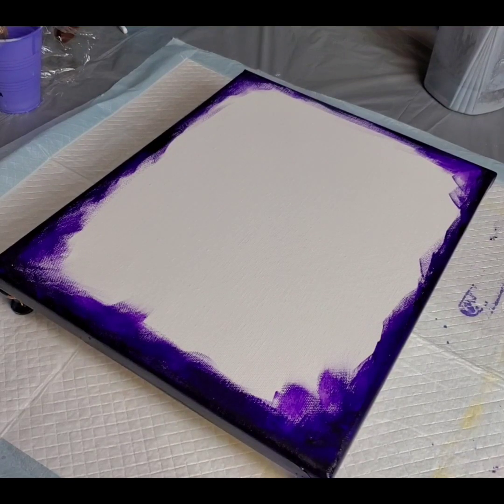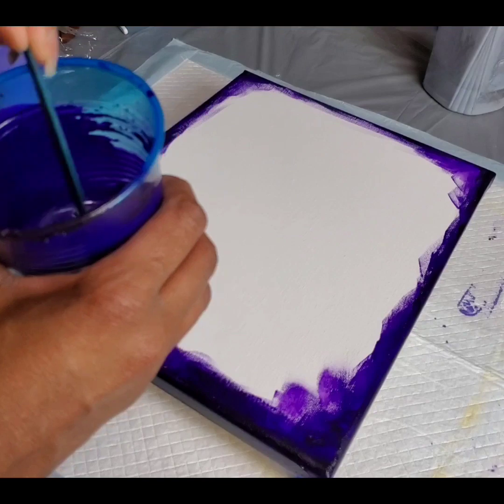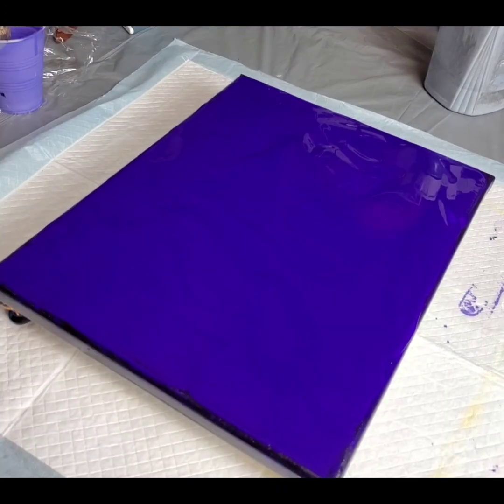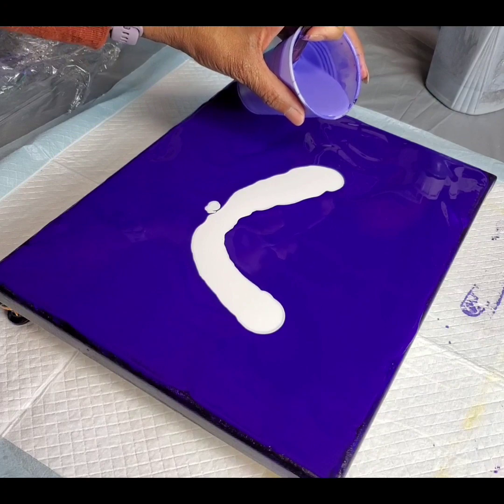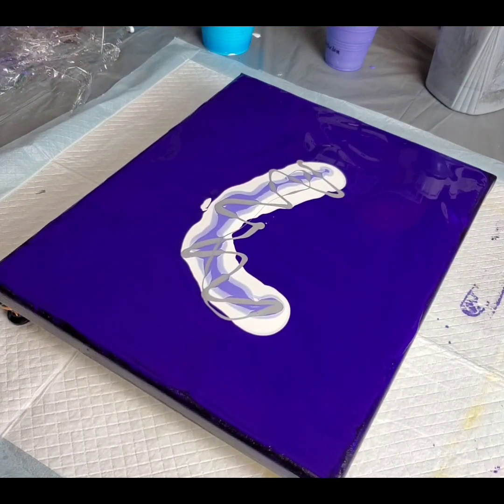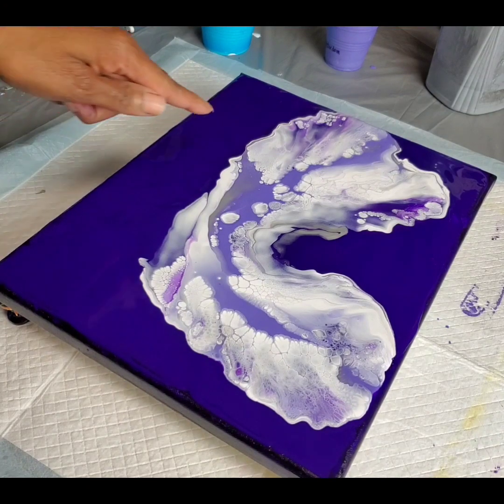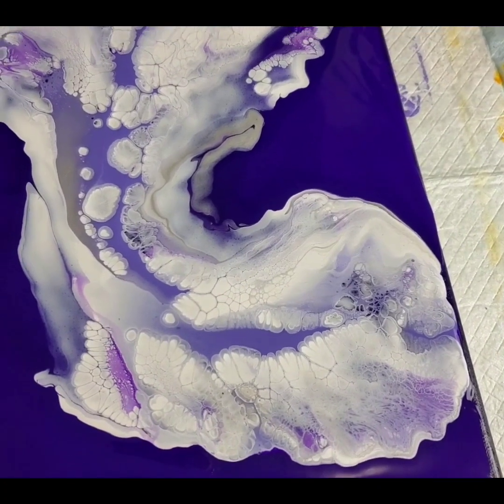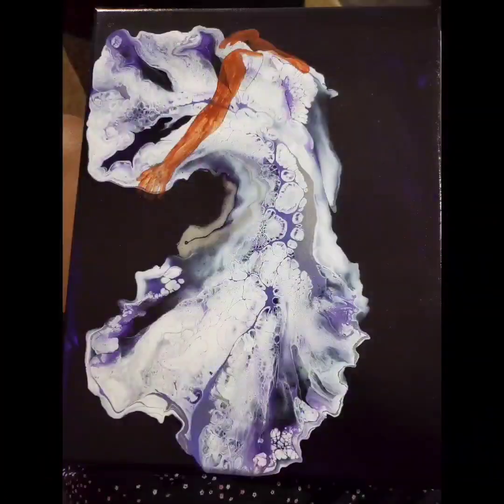#80 I was not expecting this!! Imperial Magic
Wow!  I was so surprised with this outcome. Something so simple turned Imperial.

I am a Louisville based artist. I have a mobile painting party business and painting kits.  I supply the paint, canvas, brushes, easels and you supply the venue.

I am excited to offer DIY painting kit!  Kits include everything need to enjoy a fun painting session in the comfort of your own home.  Which is a pre-drawn 11x14 canvas, paint, brushes, apron, paint tray cup and paper towel.